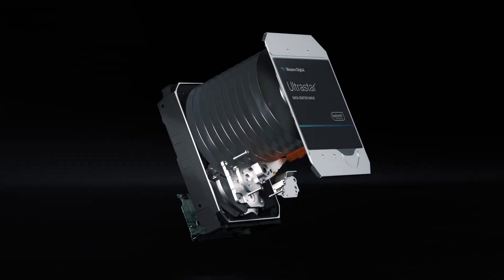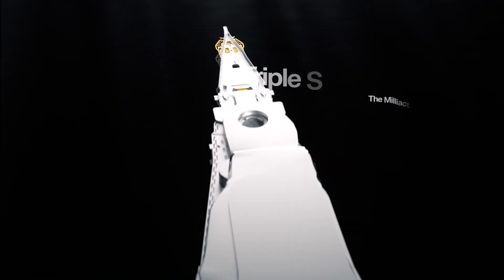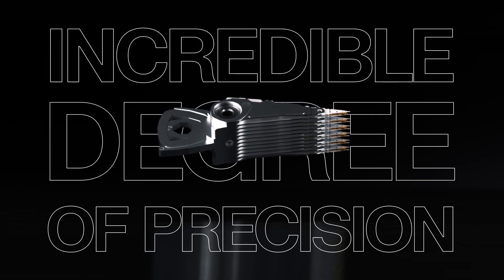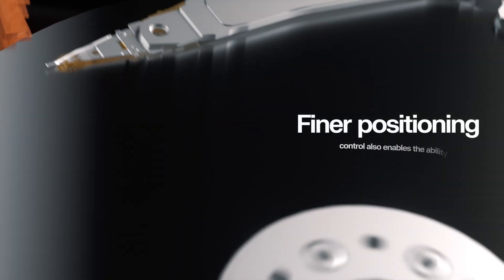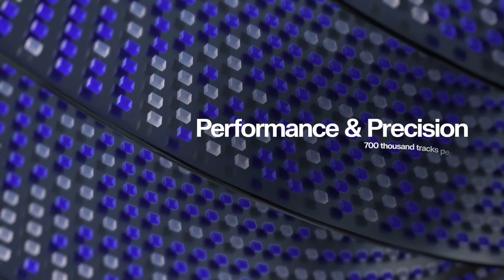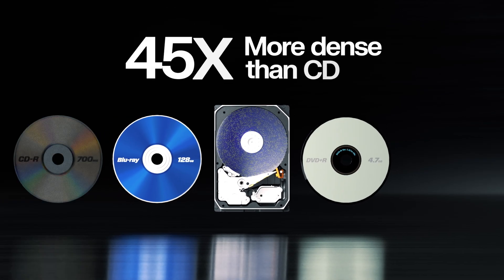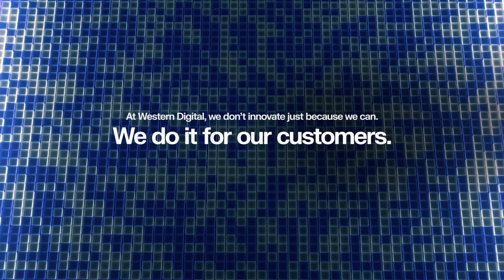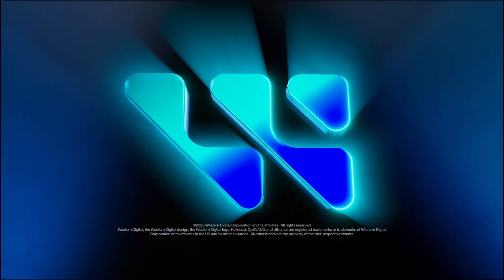HDD Innovation: Triple-Stage Actuator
Triple-Stage Actuator is a mechanical innovation that integrates with other HDD technologies to enable organizations to ramp up storage capacity and performance.